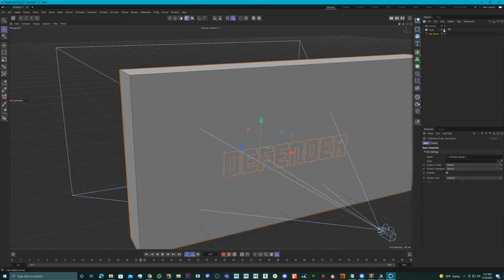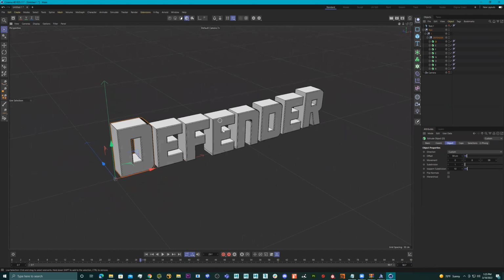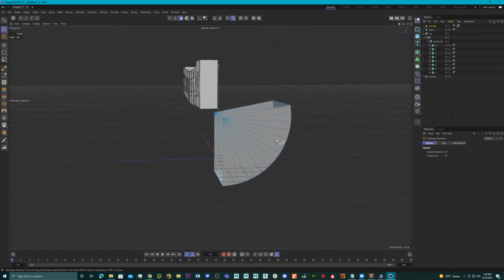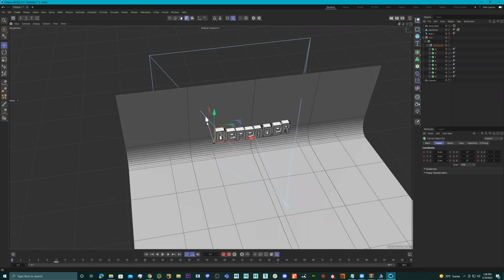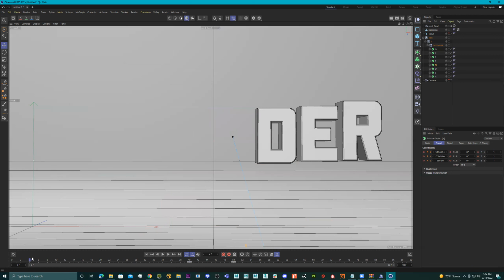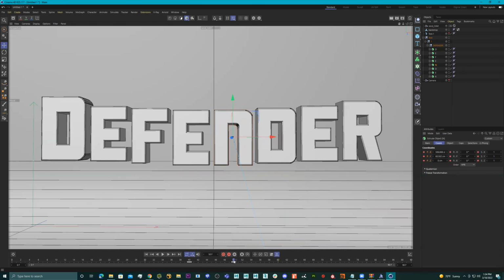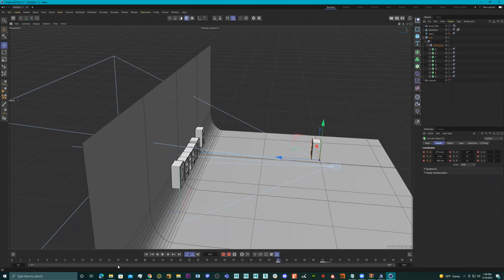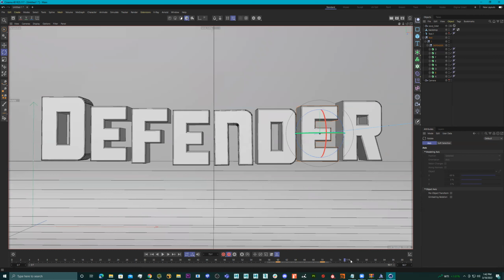Maxon Cinema 4D || Animating Text Like a Movie Title